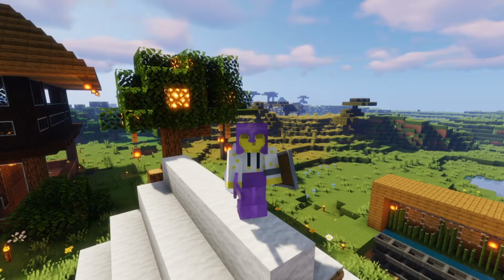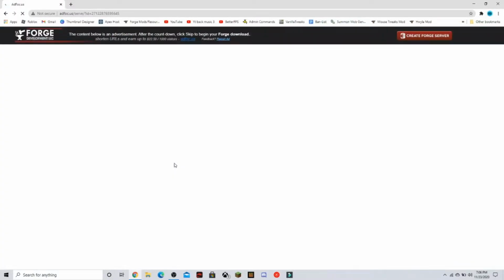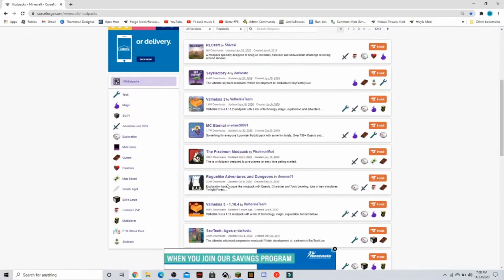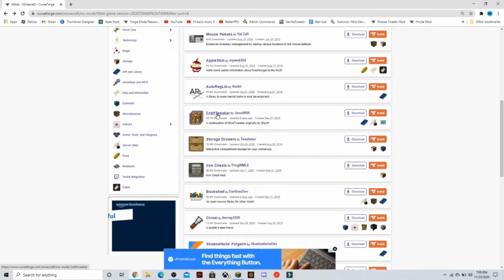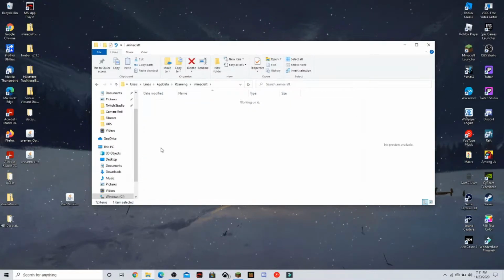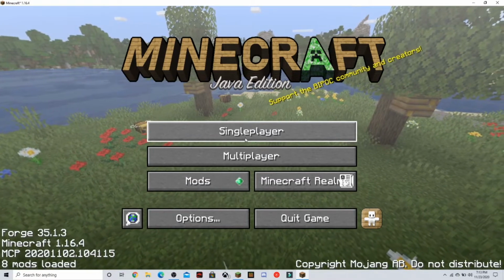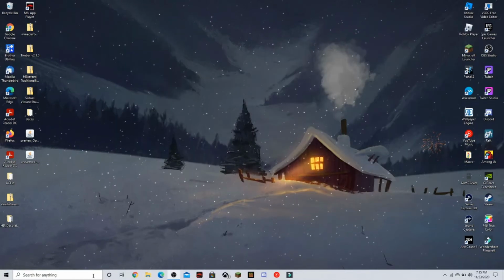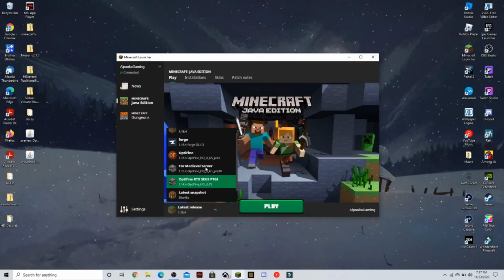How To Install Mods On Java Edition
I created this channel to try and influence people all around the world that anybody can play video games. I play games such as roblox, minecraft, portal gun, among us, and many others.

Downloading Forge + Mods

1.  and go to the version you want to download. Click installer and go through all of the steps

2. and browse through Forge (Version You Want To Play On) mods. Once you find a mod you like, click on it, go to files, and if it has the version you want, click download.

3. Drag your mod over to your desktop, and go to your search bar at the bottom left and type "run". Once the little box comes up, type %appdata%, go to minecraft, and drag your mod to the mods folder. If you don't have a mods folder, just create a new folder by right clicking, pressing new, and clicking folder. Then you have to rename it to "mods" exactly for it to work.

Downloading Forge + Optifine

1. Complete step 1 for downloading forge + mods then go and click show all versions. Find the version you want and then click mirror. You will then click download.

2. Drag optifine to your desktop and pull up the run box from your search bar and type %appdata%. Go to minecraft, mods, and then place optifine there. Once placed inside the mods folder, press open on optifine and go through all of the steps.

Downloading Optifine

1. and click show all versions. Find the version you want to play on and then press mirror. Once that is done, press download.

2. Go to where your downloads are in your files and open optifine. Complete all steps when downloading and then your set

Socials:
Minecraft Server AlpookaCraft IP -- minecraftalpooka.apexmc.co